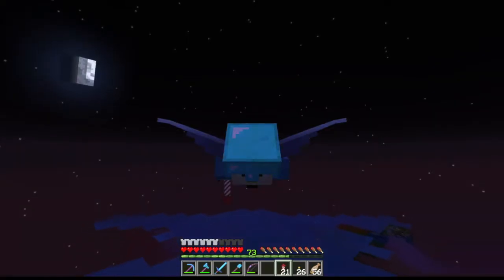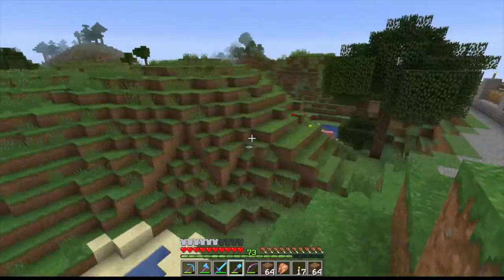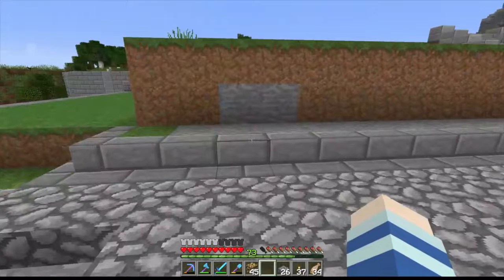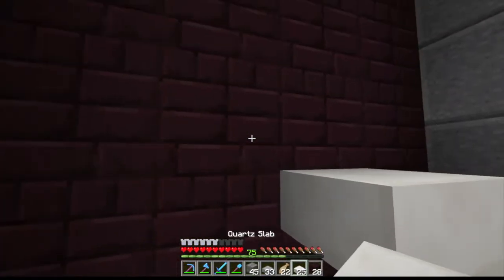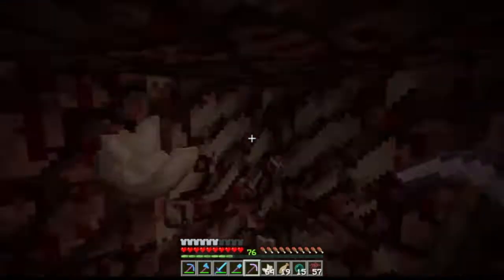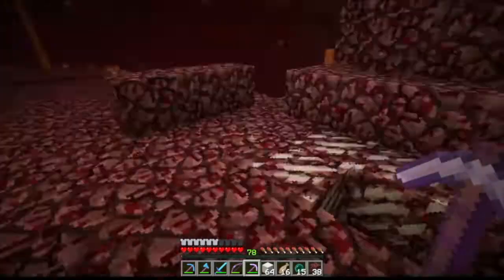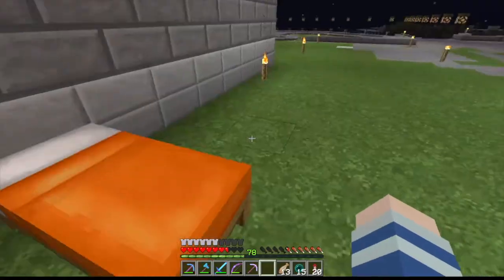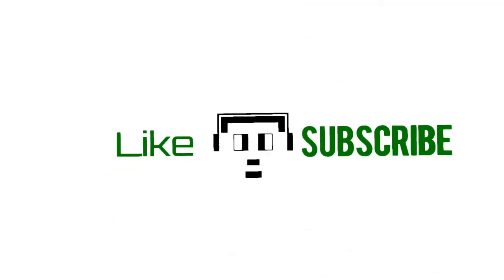Let's Play EP12: The Facade (Minecraft 1.13)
Let’s Play Survival and let’s do a Semi-Baroque style of build!!

Schedules:
Let’s Play - Mondays and Fridays
BB Teams - Tuesdays, Thursdays and Saturdays
BB Pro - Wednesdays and Sundays